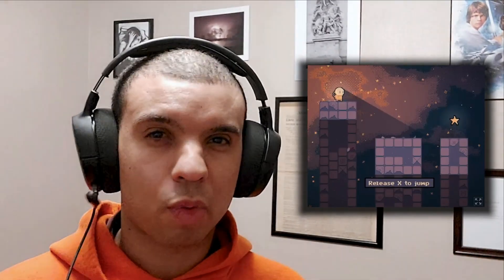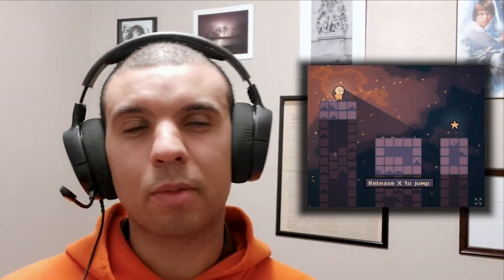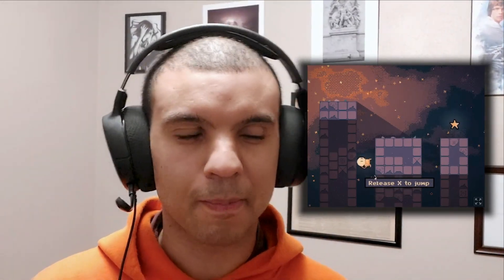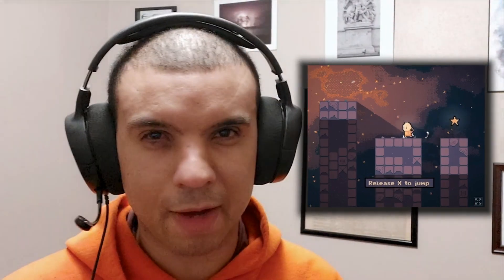I Finally Got Raylib Working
Created by 1NEGROUP